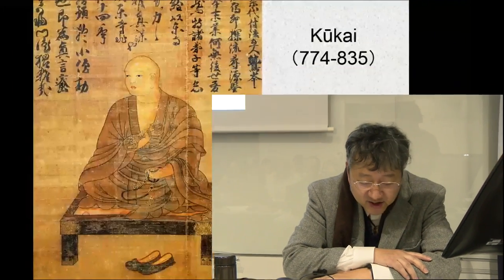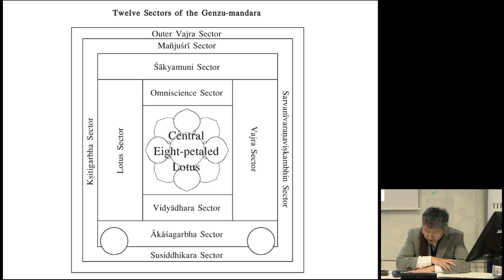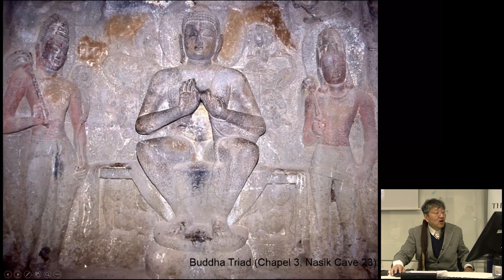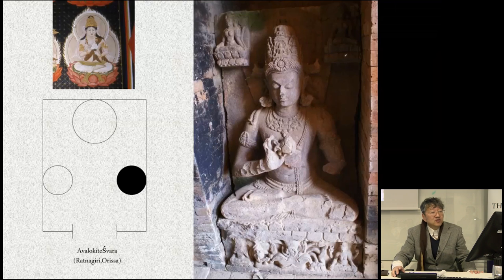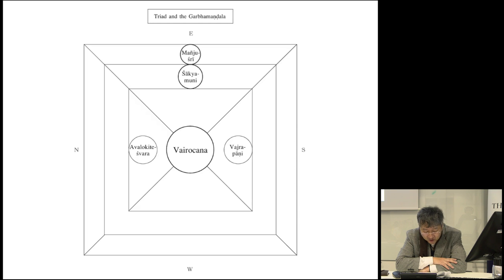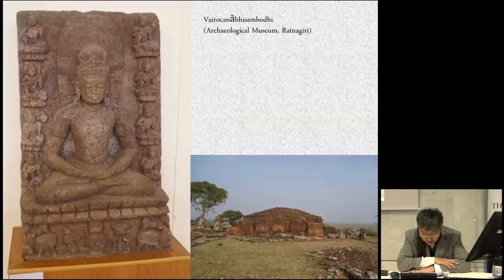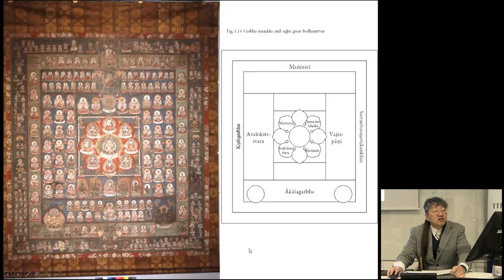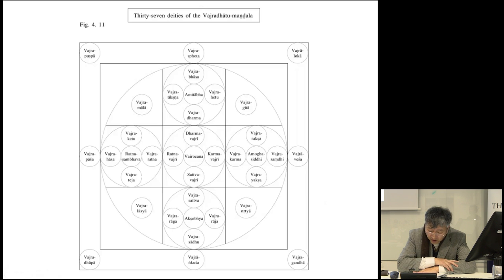The origin of Japanese two world mandala | SOAS University of London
The origin of Japanese two world mandala was a lecture given by Dr Kimiaki Tanaka (The Nakamura Hajime Eastern Institute) at the Centre of Buddhist Studies, SOAS University of London on 21 February 2019.

The Ryōkai-mandara 両界曼荼羅 or the Two world maṇḍala were brought back to Japan by Kukai 空海 (774-835), the founder of Japanese Shingon sect. Thenceforth the Ryōkai mandara have been looked upon as the basis of the iconography of Esoteric Buddhism in Japan, and they have exerted considerable influence not only on art, but also on thought and culture.
They consist of the Taizōkai mandara 胎蔵界曼荼羅 or the Garbha-maṇḍala, described in the Dainichi-kyō 大日経 (Skt: Vairocanābhisambodhi-sūtra; "The Mahāvairocana Sūtra"; Taisho No. 848) and the Kongōkai mandara 金剛界曼荼羅 decribed in the Kongōchō-kyō 金剛頂経 (Skt: Sarvatathāgatatattvasaṃgraha; "The Diamond Pinacle Sūtra"; Taisho Nos.865,882). These two maṇḍalas evolved separately in India and entered China by different routes, but in China they subsequently came to be regarded as forming a pair.
In this lecture, I, mainly based on first four chapters of the newly published An Illustrated History of the Mandala, elucidate the genesis and development of the Garbha-maṇḍala and the Vajradhātu-maṇḍala from the early esoteric Buddhism in India.
Bio
Kimiaki Tanaka has been studying the maṇḍala of the Indo-Tibetan and Sino-Japanese Buddhism since 50 years. Through the comparative study of these two traditions, he sheds light on the historical development of the maṇḍala which first culminated in his Ph.D. Theses entitled “Genesis and Development of the Maṇḍala in India” (2008). It was published in 2010 by Shunjūsha with financial support from the Japan Society for the Promotion of Science and was awarded the Suzuki Research Foundation Special Prize in 2013. An English version of this study entitled"An Illustrated History of the Mandala, from its genesis to the Kālacakra-tantra” has been published by Wisdom Publications in December 2018. Tanaka also published on Mitrayogin’s 108 Maṇḍala as well as two important Sanskrit texts on the maṇḍala, namely the the Viṃśatividhi by Nāgabodhi and an incomplete Sanskrit commentary on the Samantabhadra nāma sādhana by Buddhajñānapāda.

Organiser: SOAS Centre of Buddhist Studies